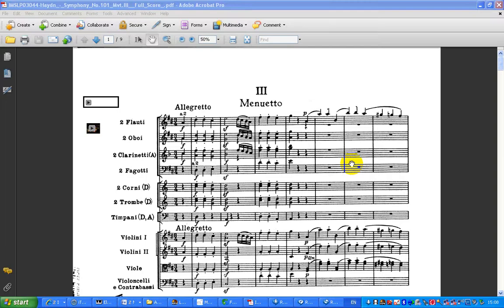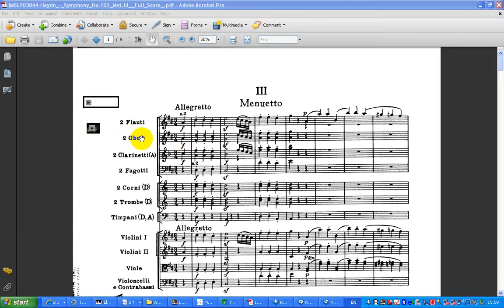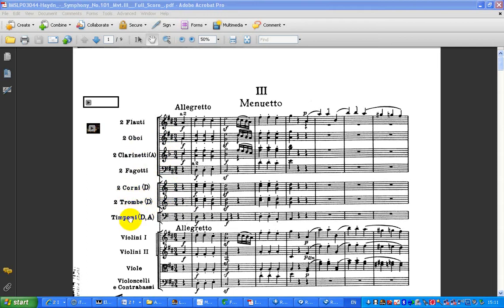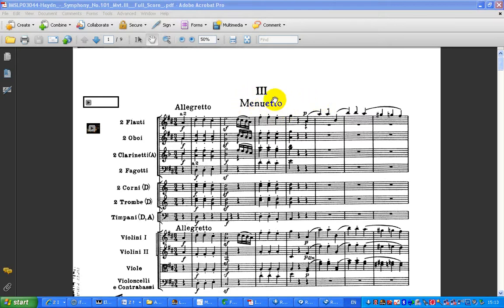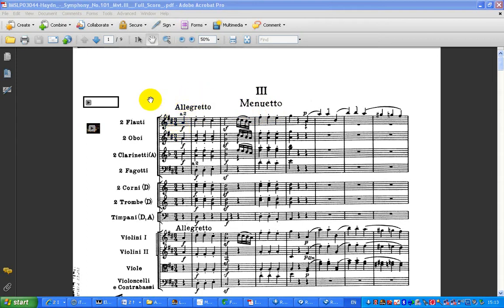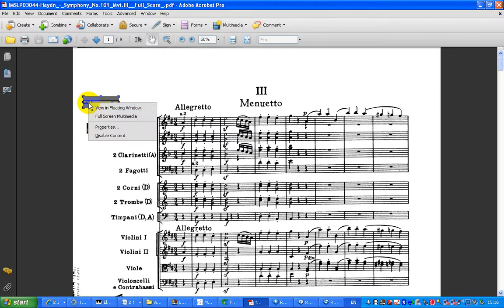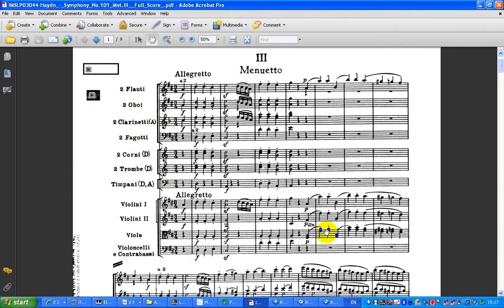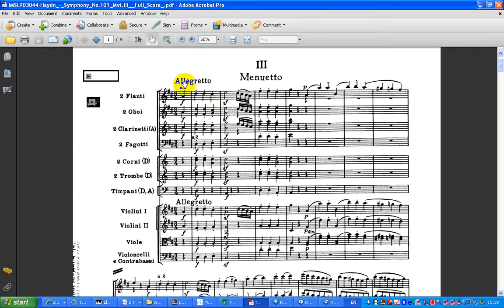Haydn symphony No 101 Part 1 score reading